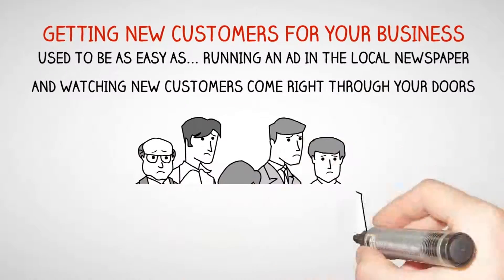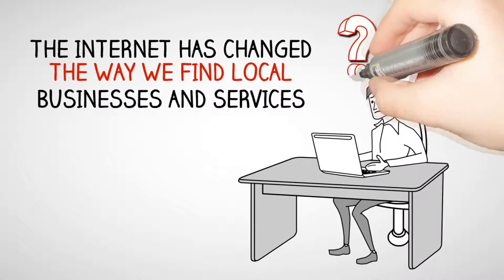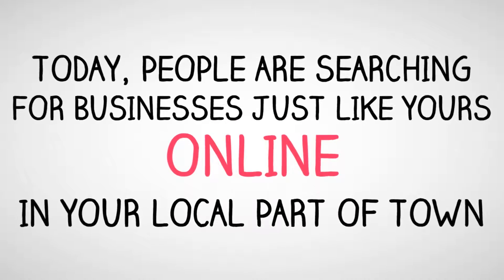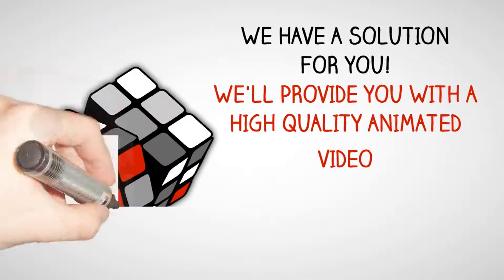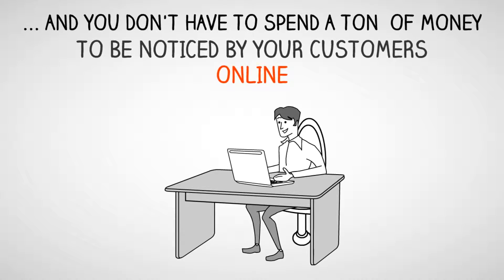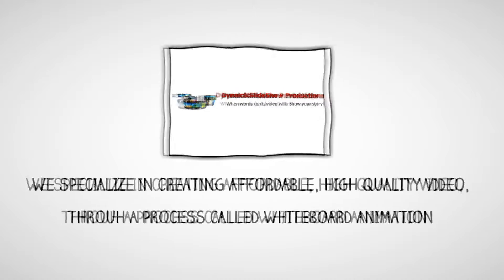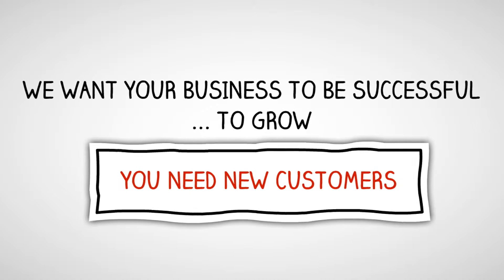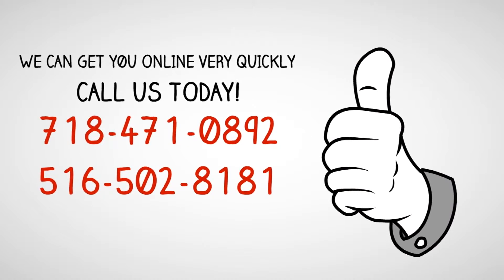DynamicSlideShow Productions Commercial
We produce videos for small business, corporate, non-profit organizations and produce also video slideshows and we deliver high quality video editing services on time and within your budget by adding sound tracks, voice-over recordings, special effects and inserting a fabulous slideshow of your images.

The best source of traffic to your website that you can be using today is .VIDEO!

We also specialize producing digital video slideshows which are video productions that bring your photos and video clips to life with motion and excitement.

We are here to tell your story, build relationships, spread the word and empower your mission.